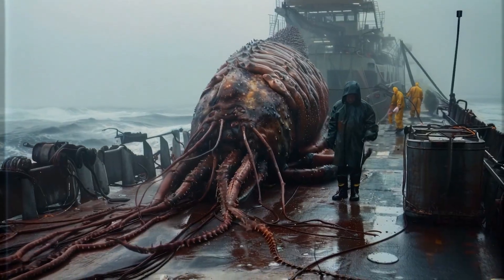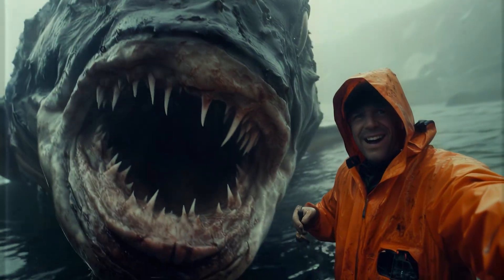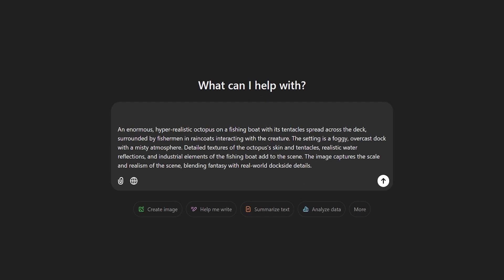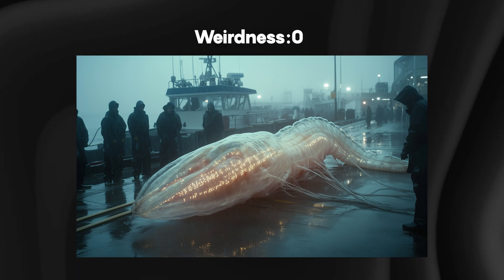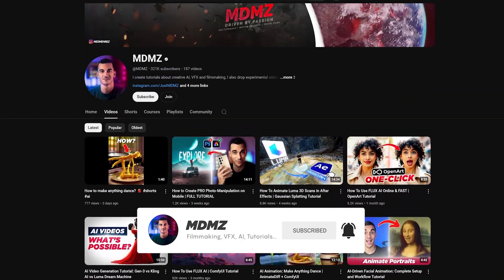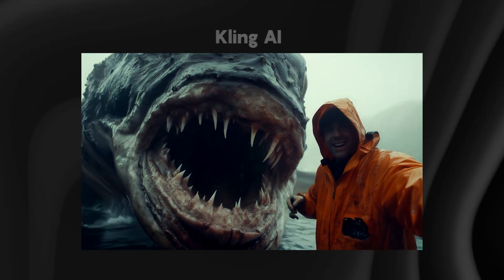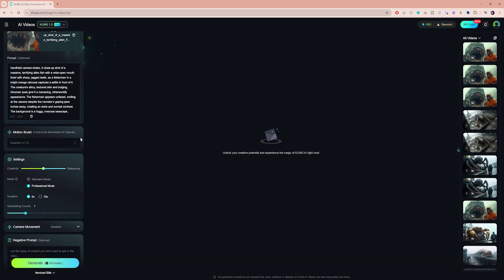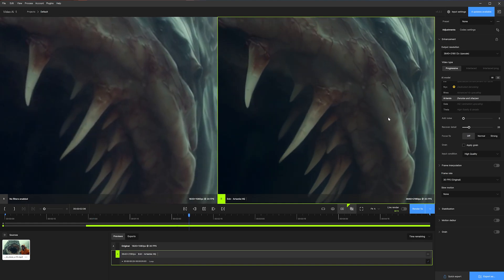How To Make Hyper-Realistic AI Videos | Midjourney & Kling AI Tutorial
Learn how to create realistic, eerie monster animations with AI! This step-by-step tutorial covers generating and animating creature images, animating with. Perfect for horror and sci-fi content that can go viral.

⏲ Chapters:
0:00 AI Sea Creatures
0:30 Step 1: Text to image
2:28 Step 2: Image to video
4:31 How to Improve video quality

🎤 My Microphone: